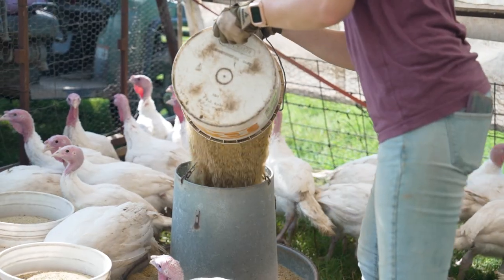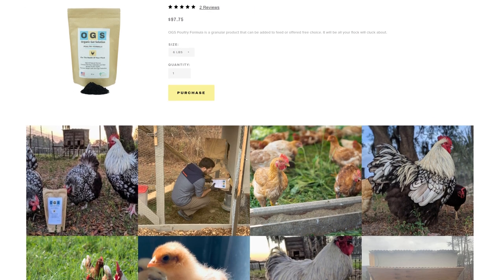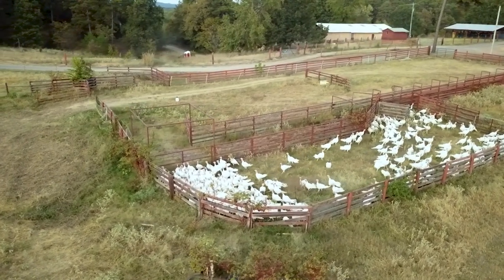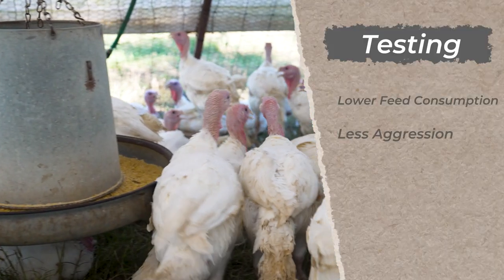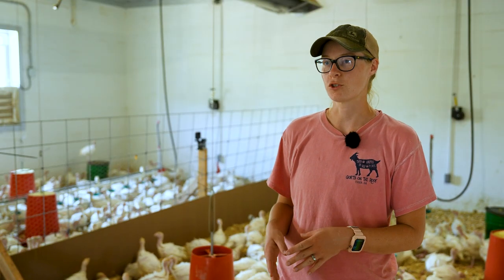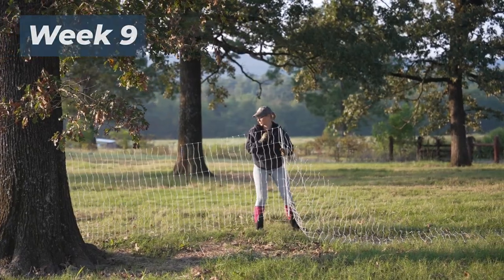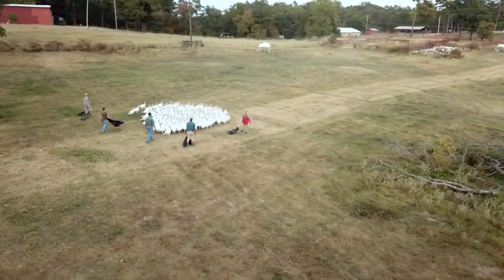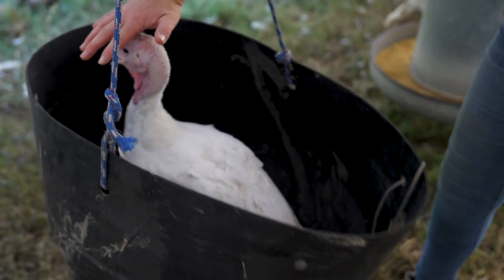Pastured Turkey EXPERIMENT | Do Feed Additives Work?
Trying to decide what to feed your turkeys? Searching for the perfect turkey feed additive can be time-consuming and expensive. It's hard to know which ones work and which ones don't. Our team at Heifer USA ran an extensive trial to find out if this poultry formulation really works! Come with us on this journey, from brooder to pasture, to see if Organic Gut Solution made a difference for our pastured poultry.

⏰ TIMECODES ⏰
0:00 Intro
1:09 Trial Set Up
2:27 What To Test For
3:27 Week 4
4:08 Week 5
4:39 Week 9
5:29 Week 13
5:49 Final Results

Heifer USA trains farmers, gardeners, and homesteaders in regenerative agriculture, combining sustainable horticulture and market gardening with ethical, regenerative livestock management, and implementing proven methods to improve soil health. We offer virtual training through live streams, workshops, and long-form video tutorials.